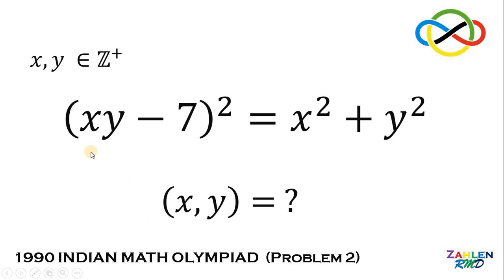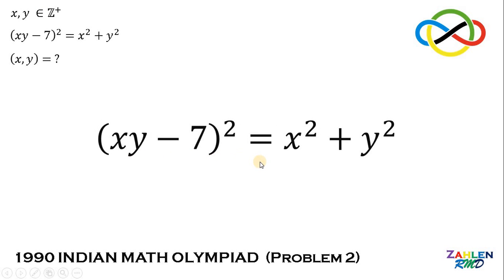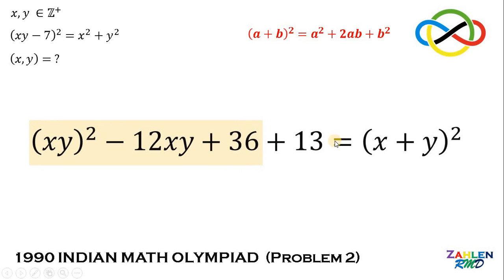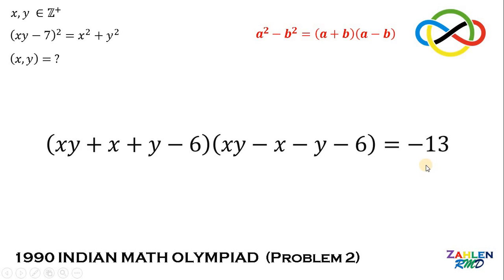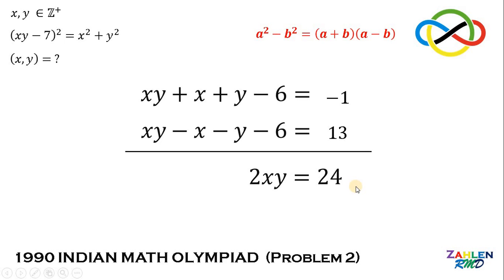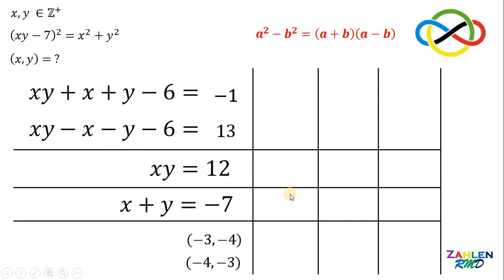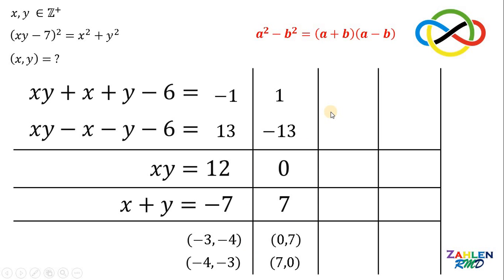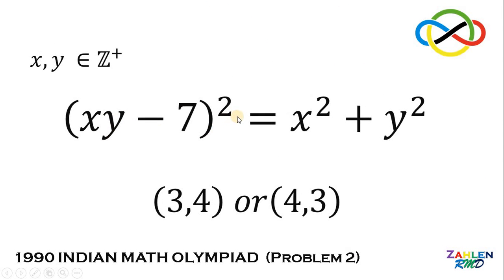1990 Indian Mathematical Olympiad (Problem 2) | Learn how to solve this olympiad question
1990 Indian Mathematical Olympiad (Problem 2) | Learn how to solve this olympiad question

Comment your answer down below!